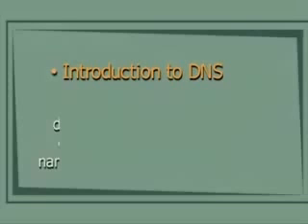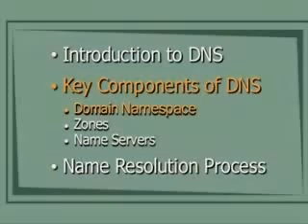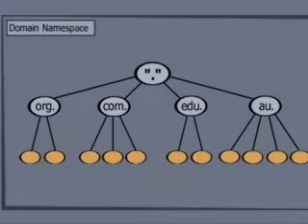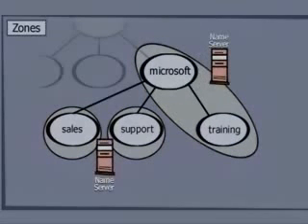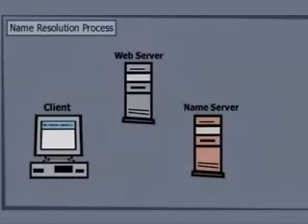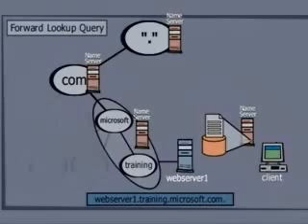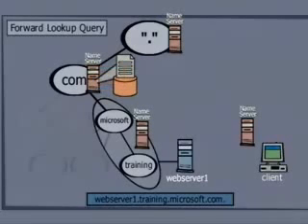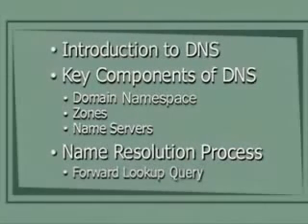DNS nkarak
System Educational Basic Knowledge